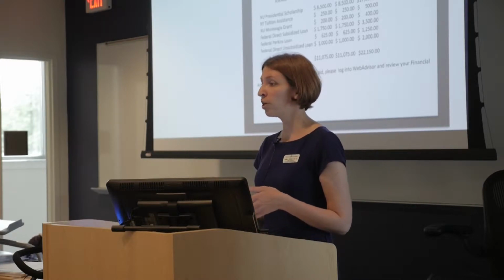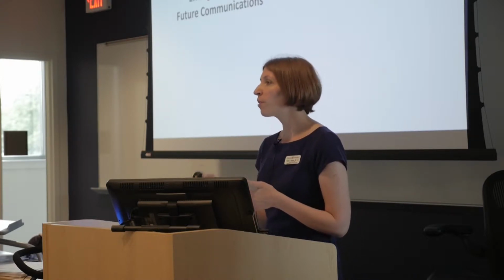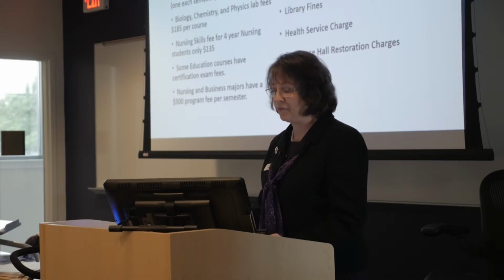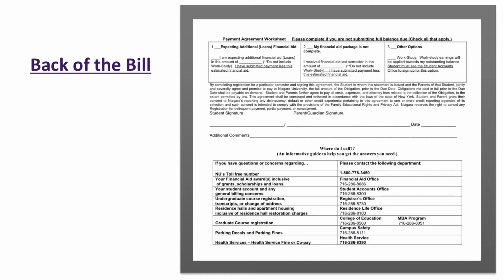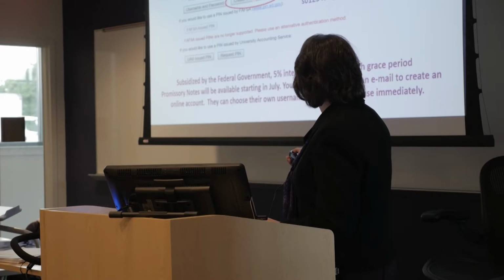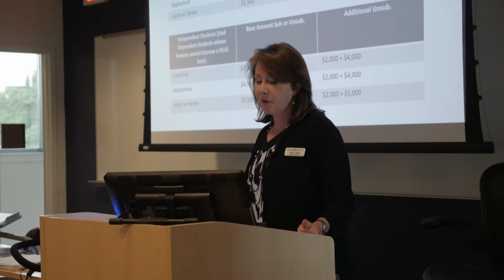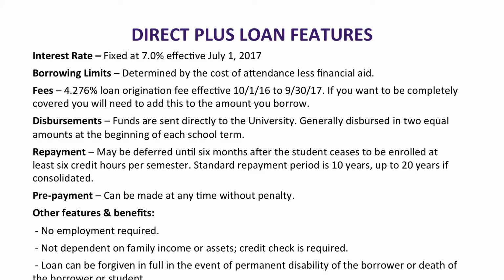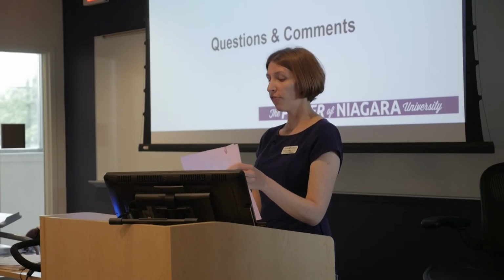Financial Aid Presentation | Summer Orientation 2017